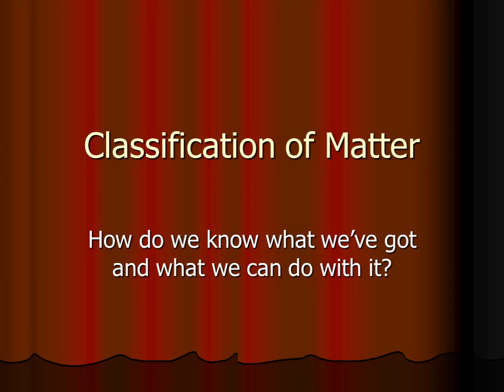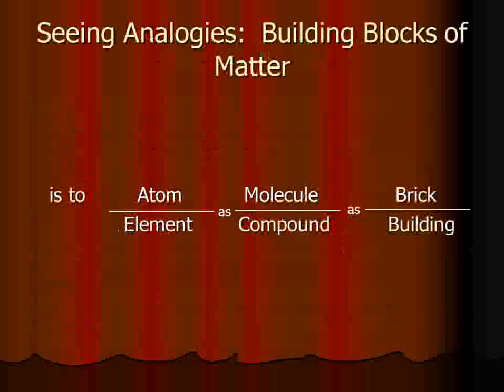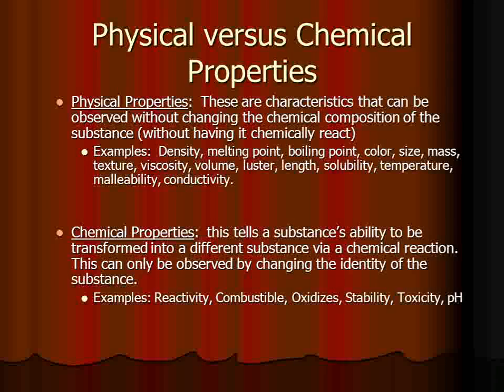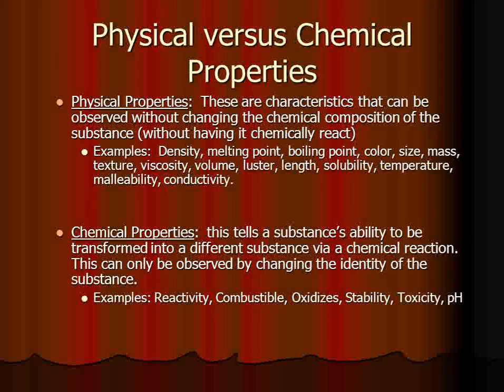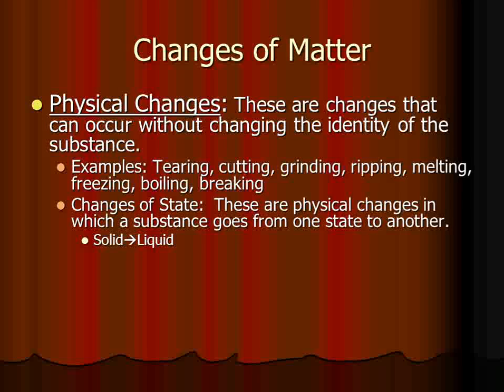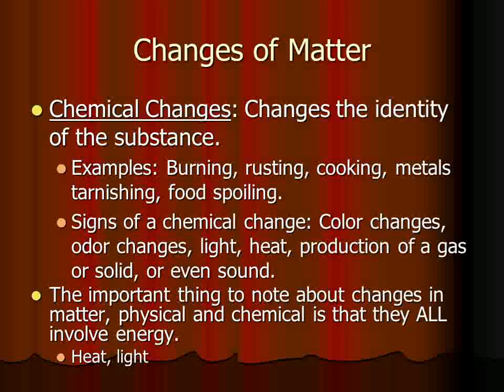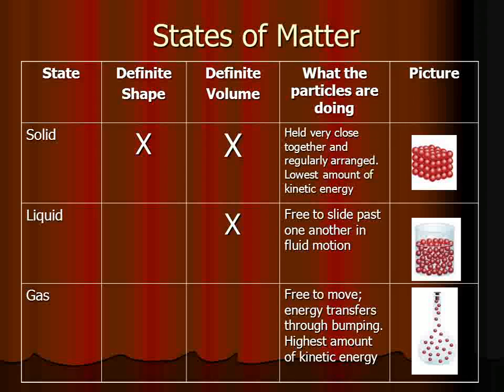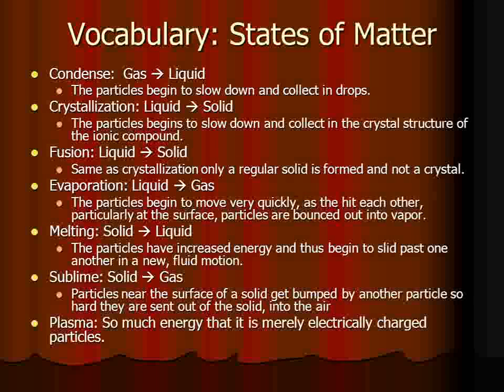Classification of Matter